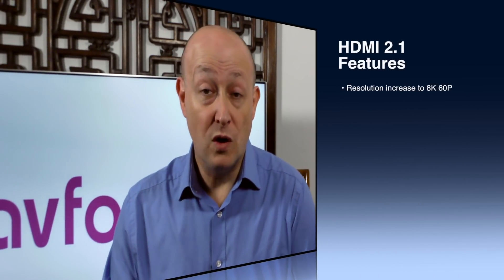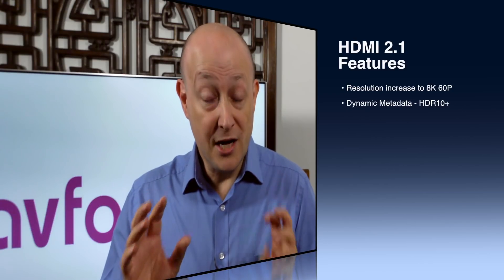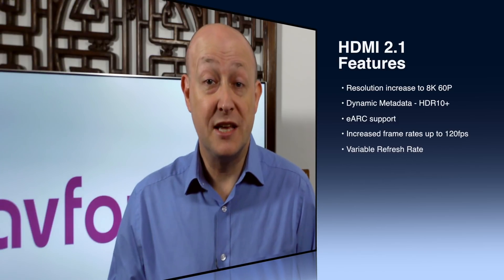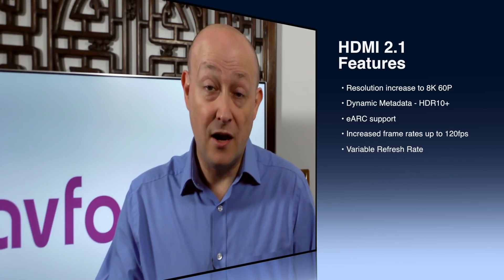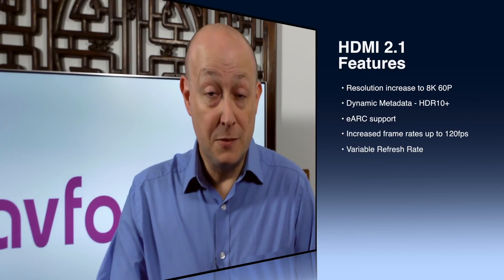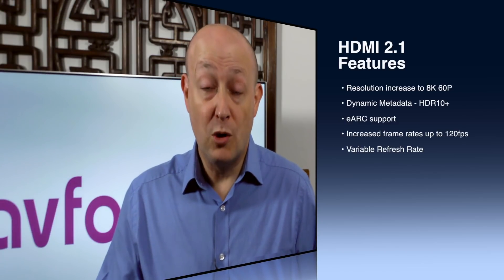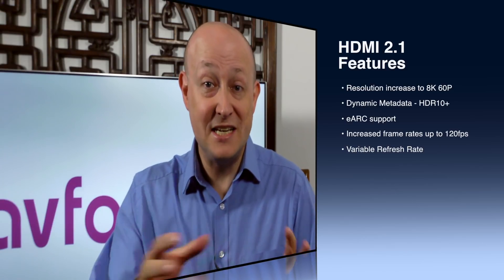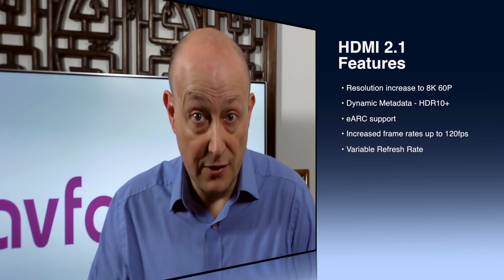What is HDMI Version 2.1?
Steve Withers explains what the new HDMI 2.1 standard is all about and the features it will support. You can read the full article and join the discussion